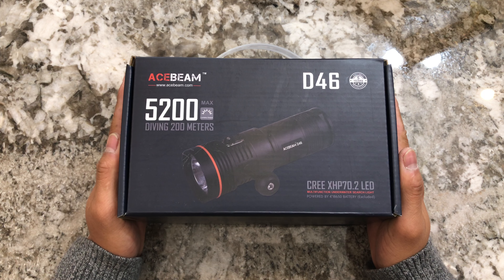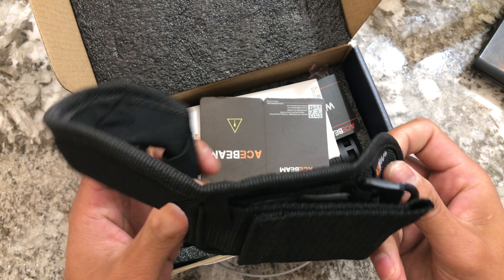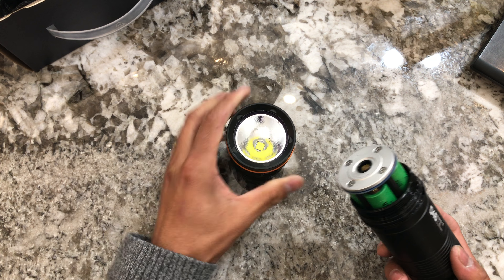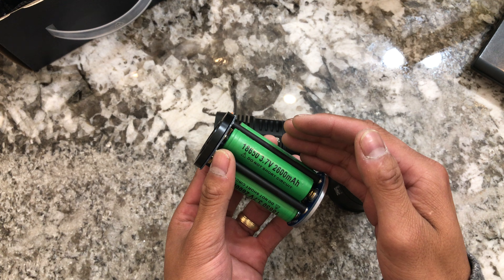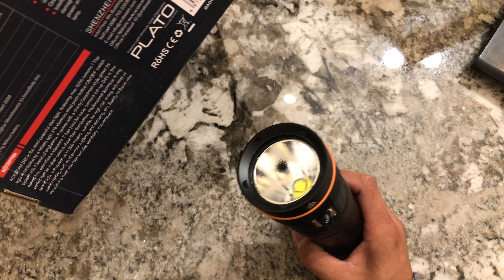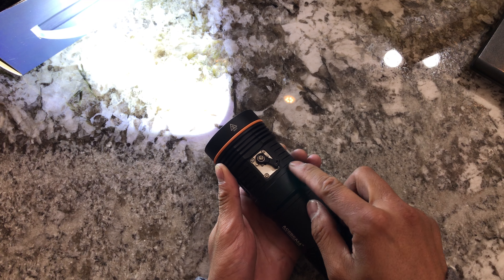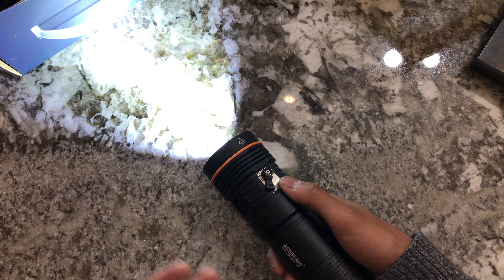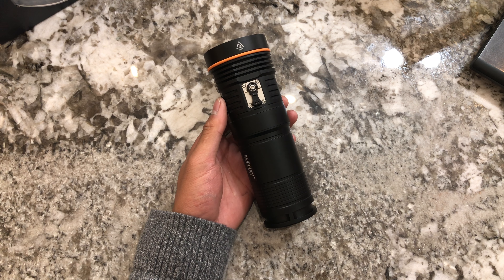Acebeam D46 Diving Light